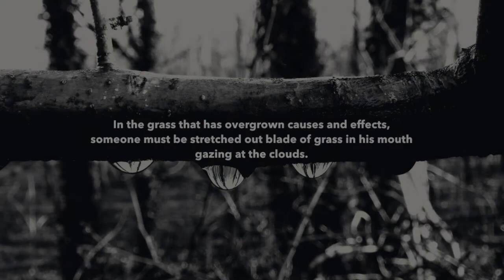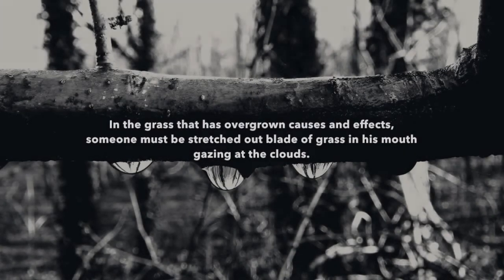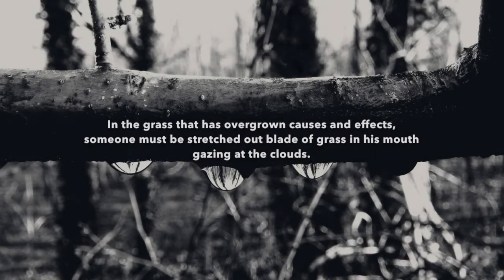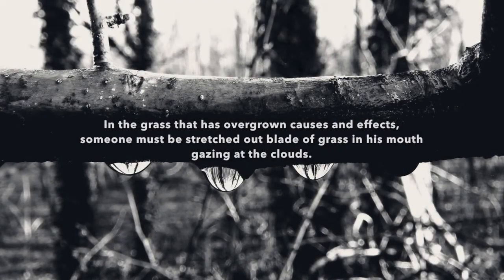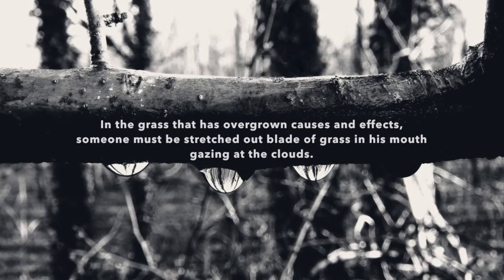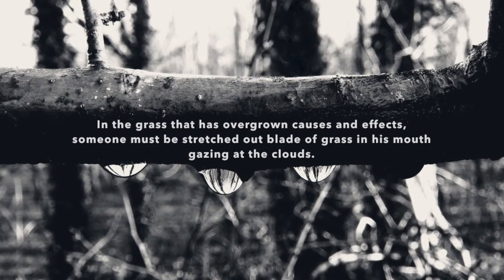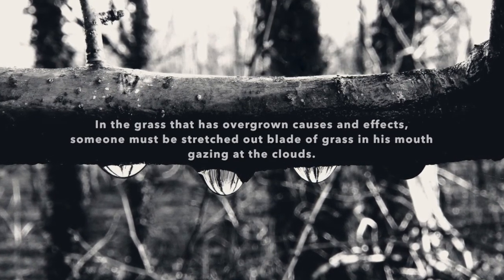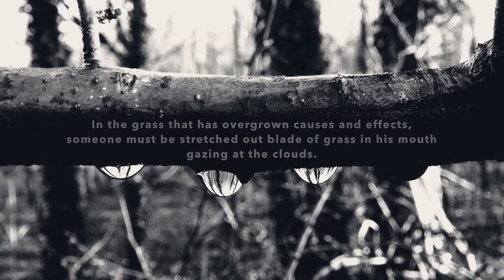Koniec i początek / Wisława Szymborska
Time 3'03" / Translated by Joanna Trzeciak.
photo by Resa Rot
Kuniyoshi Yamada   2017

"Koniec i początek"
Po każdej wojnie ktoś musi posprzątać.
Jaki taki porządek sam się przecież nie zrobi.
Ktoś musi zepchnąć gruzy na pobocza dróg,
żeby mogły przejechać wozy pełne trupów.

Ktoś musi grzęznąć w szlamie i popiele, sprężynach kanap, drzazgach szkła
i krwawych szmatach.

Ktoś musi przywlec belkę do podparcia ściany, ktoś oszklić okno i osadzić drzwi na zawiasach.

Fotogeniczne to nie jest i wymaga lat.
Wszystkie kamery wyjechały już na inną wojnę.

Mosty trzeba z powrotem i dworce na nowo.
W strzępach będą rękawy od zakasywania.

Ktoś z miotłą w rękach wspomina jeszcze jak było.
Ktoś słucha przytakując nie urwaną głową Ale już w ich pobliżu zaczną kręcić się tacy, których to będzie nudzić.

Ktoś czasem jeszcze Wykopie spod krzaka przeżarte rdzą argumenty
i poprzenosi je na stos odpadków.

Ci, co wiedzieli o co tutaj szło, muszą ustąpić miejsca tym, co wiedzą mało.
I mniej niż mało.
I wreszcie tyle co nic.

W trawie, która porosła przyczyny i skutki, musi ktoś sobie leżeć z kłosem w zębach i gapić się na chmury.

"The End and the Beginning" by Wisława Szymborska
Translated by Joanna Trzeciak

After every war someone has to clean up.
Things won't straighten themselves up, after all.
Someone has to push the rubble to the side of the road,so the corpse-filled wagons can pass.
Someone has to get mired in scum and ashes,sofa springs,splintered glass,and bloody rags.
Someone has to drag in a girder to prop up a wall.
Someone has to glaze a window, rehang a door.
Photogenic it's not, and takes years.
All the cameras have left for another war.
We'll need the bridges back, and new railway stations.
Sleeves will go ragged from rolling them up.
Someone, broom in hand, still recalls the way it was.
Someone else listens and nods with unsevered head.
But already there are those nearby starting to mill about who will find it dull.
From out of the bushes sometimes someone still unearths rusted-out arguments and carries them to the garbage pile.
Those who knew what was going on here must make way for those who know little.
And less than little.
And finally as little as nothing.
In the grass that has overgrown causes and effects,someone must be stretched out blade of grass in his mouth gazing at the clouds.